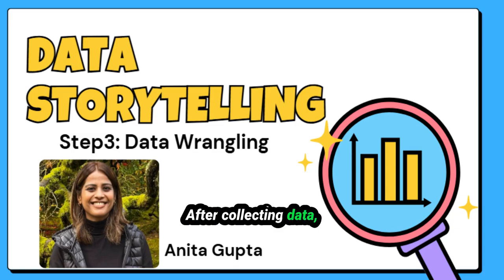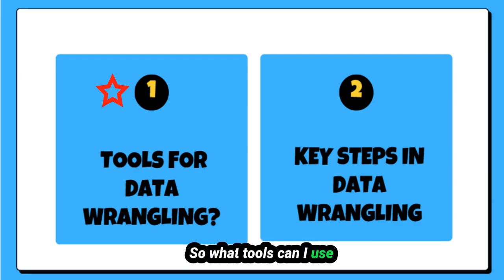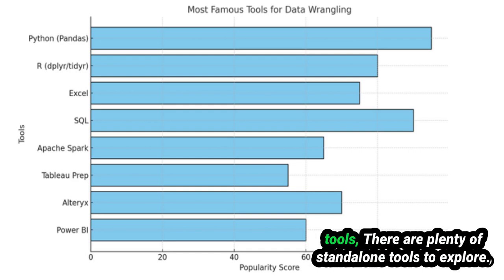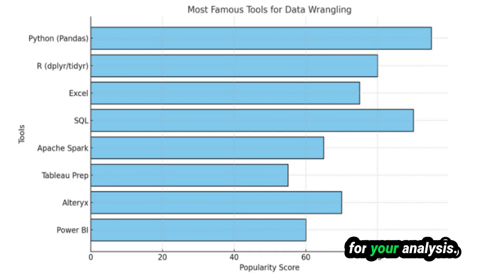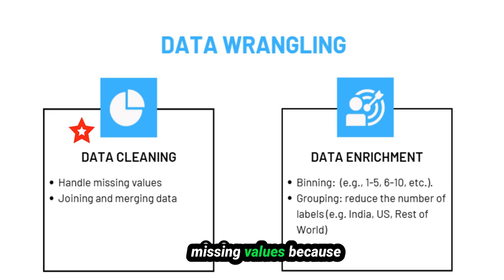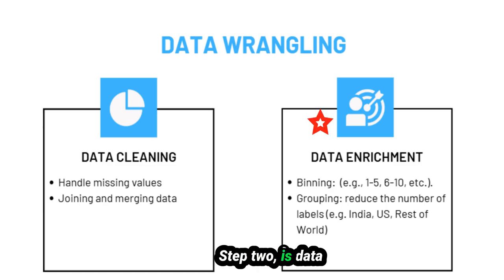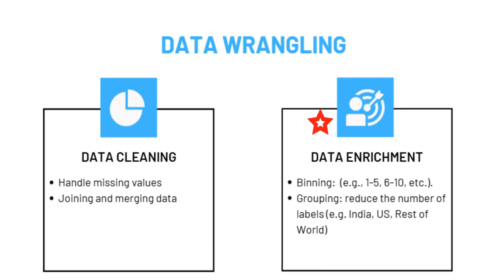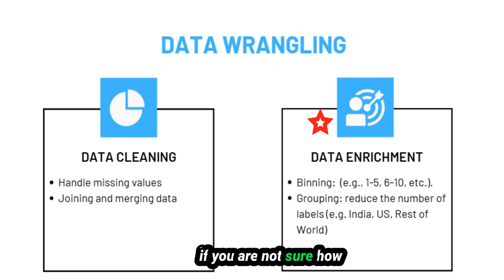Step 3: Data Wrangling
This is a video about Step 3: Data Wrangling

00:00 Step 3: Data Wrangling